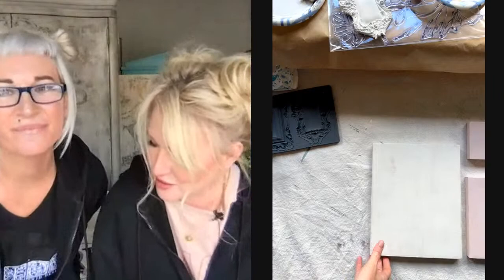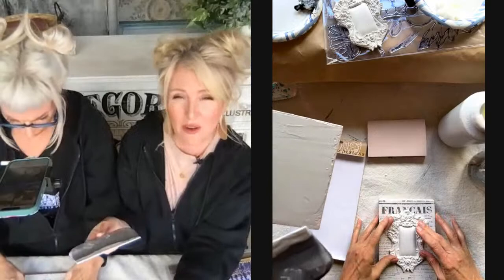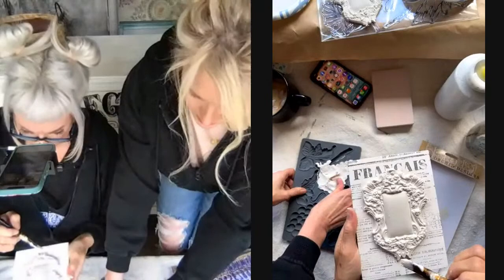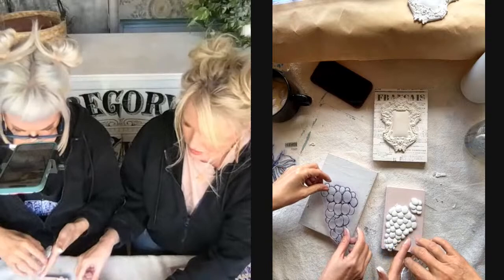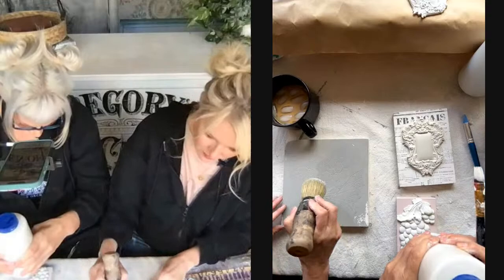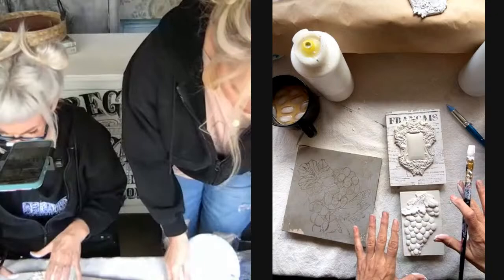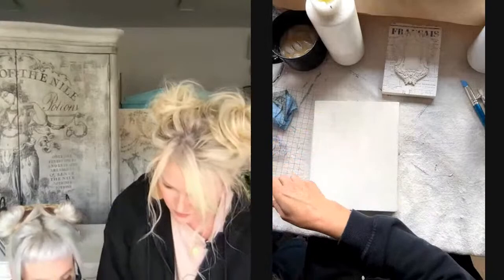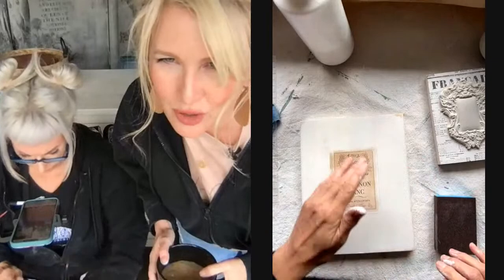Live with the Sisters! Making a Wine Gallery Set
Join us as we make a gallery set using our grapes stamp, frames 2 mould, La Courier stamp, Cheers Transfer and more!